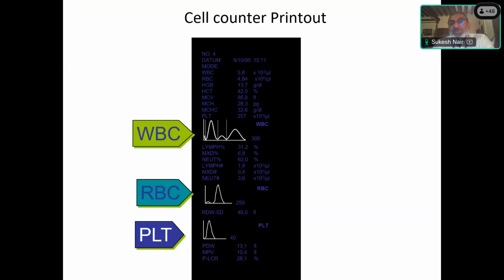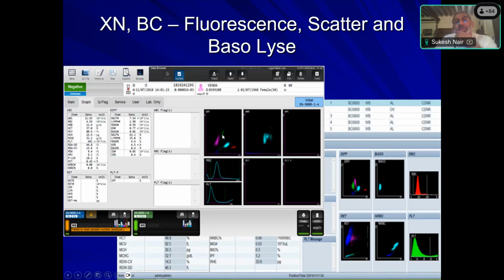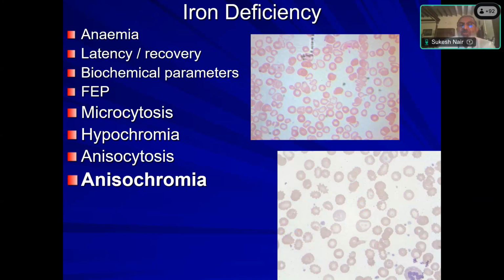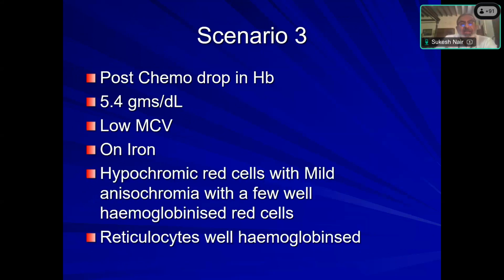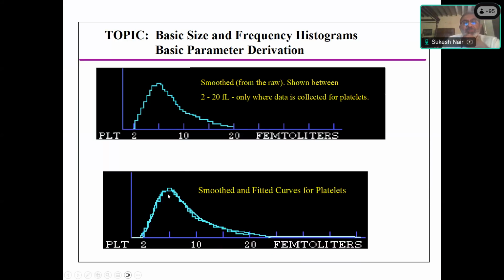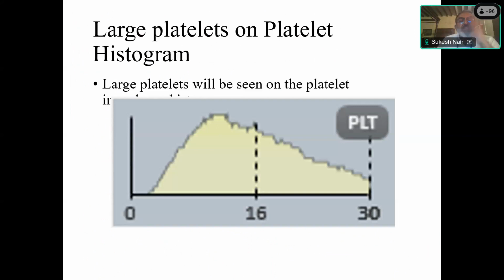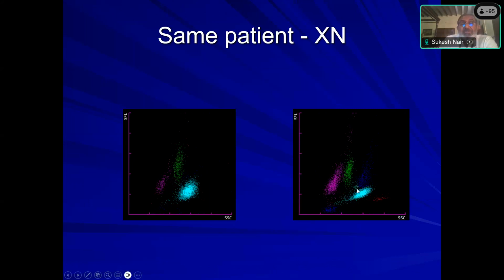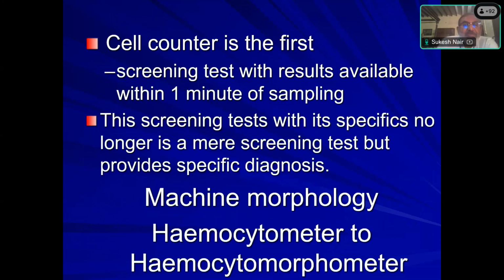Newer parameters in cell based counters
Speaker:
Dr. Sukesh C Nair
Professor,
Department of
Transfusion Medicine &
Immunohematology
CMC Vellore